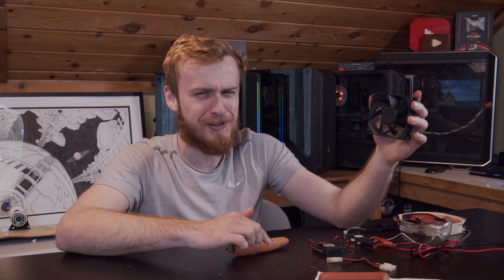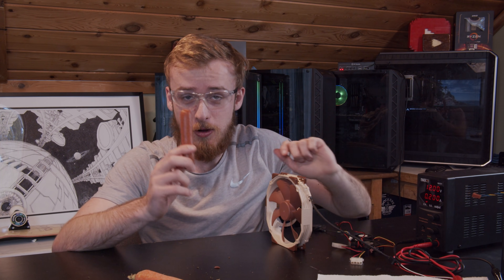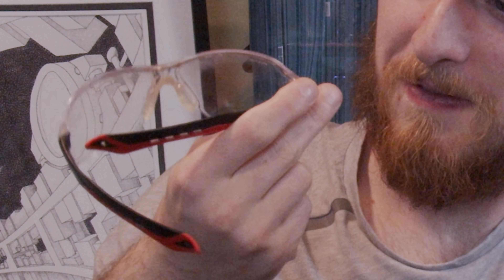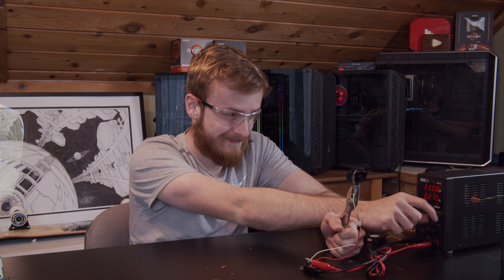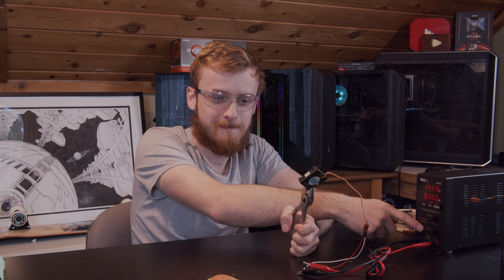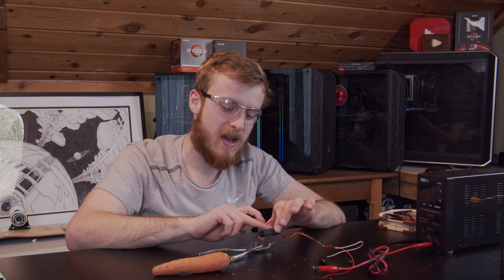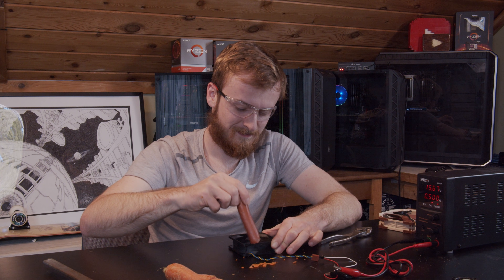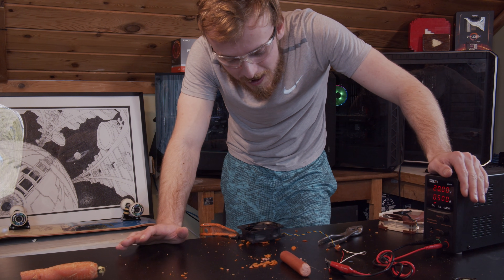What Happens If You Put Your Hot Dog In An Overclocked Server Fan?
What happens if you put your hot dog in an overclocked server grade fan. In this video I overclock different fans and see what happens when I put a hot dog through it. After overclocking the fan I put a carrot inside to see the damage they can do.

Minecraft Server
Public Minecraft Server (Java and Bedrock) play.jaystechvault.com
Chunk Sized Anarchy: (Java only) a.jaystechvault.com

I actually play Minecraft with anyone interested on a private whitelisted server. If you want to join just hop in this Discord server and check out apply to apply to get in

Discord Servers

Important Info